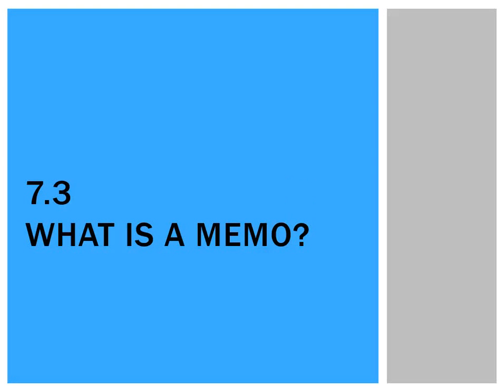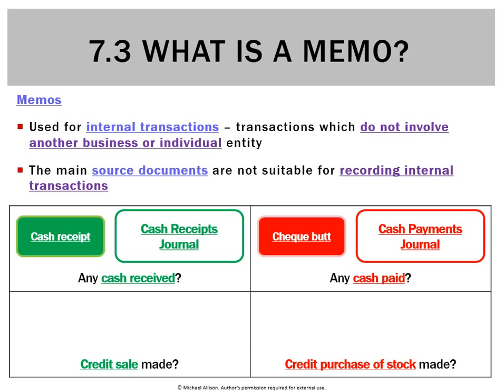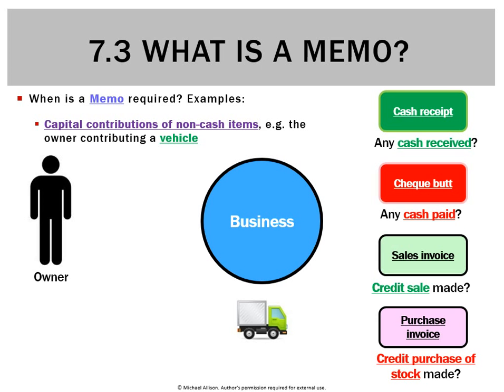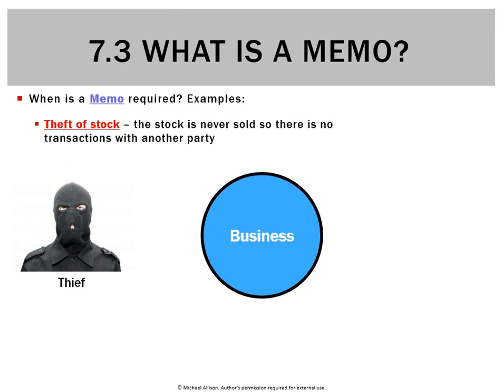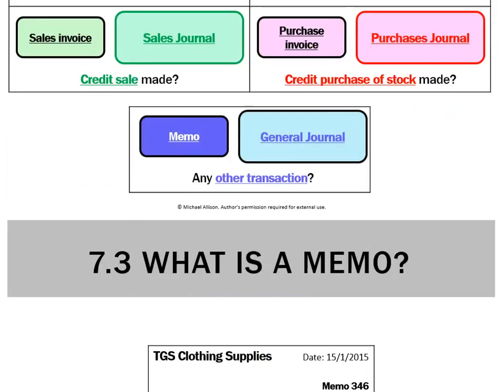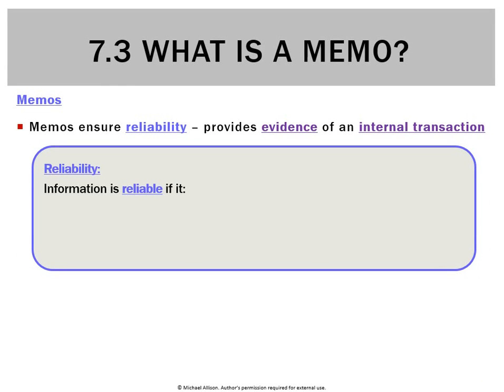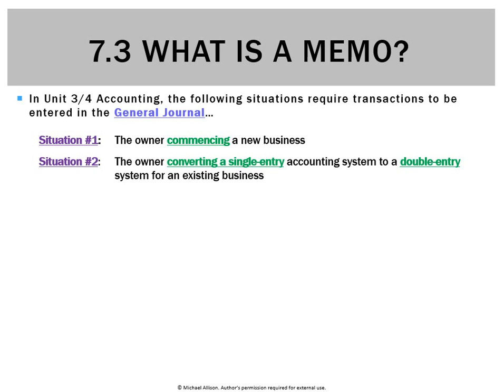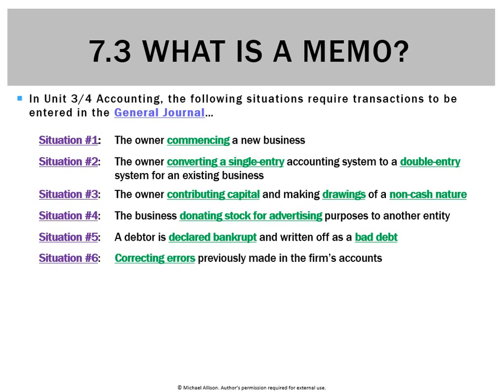7.3 What is a Memo